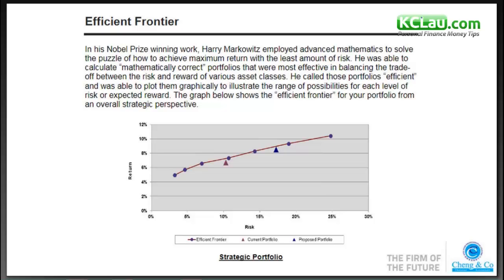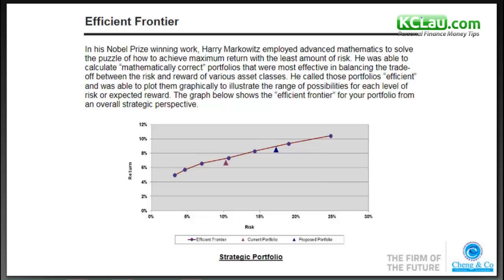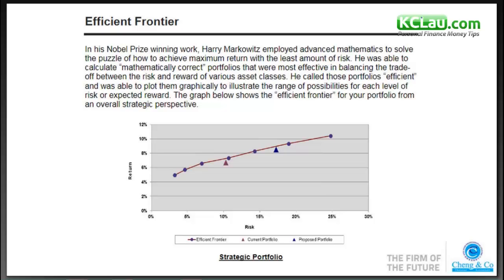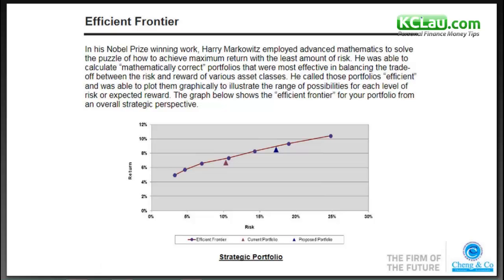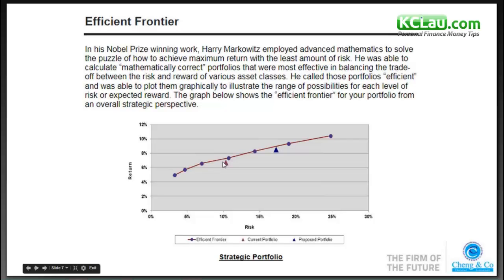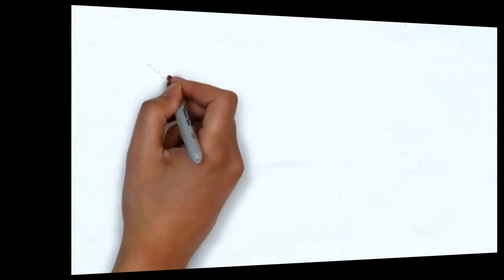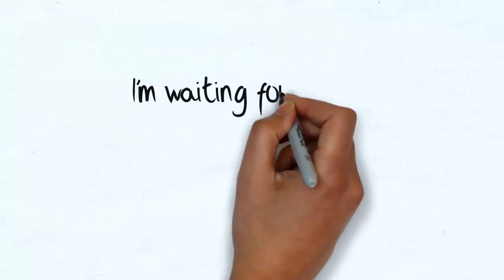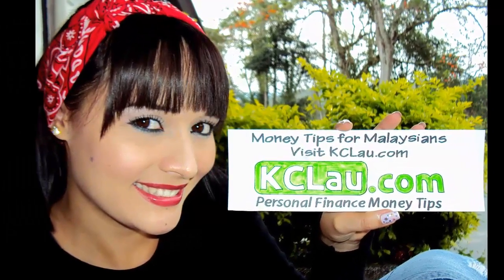'EFFICIENT FRONTIER' Defined and Explained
A set of optimal portfolios that offers the highest expected return for a defined level of risk or the lowest risk for a given level of expected return. Portfolios that lie below the efficient frontier are sub-optimal, because they do not provide enough return for the level of risk. Portfolios that cluster to the right of the efficient frontier are also sub-optimal, because they have a higher level of risk for the defined rate of return.
Independent financial planner Lieu Ching Foo explained about it during the live webinar hosted by KCLau.